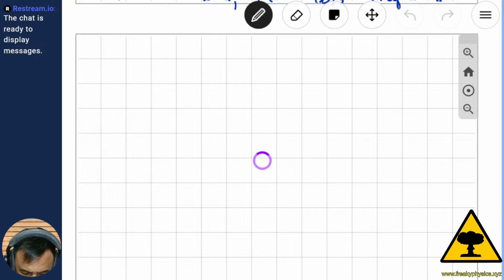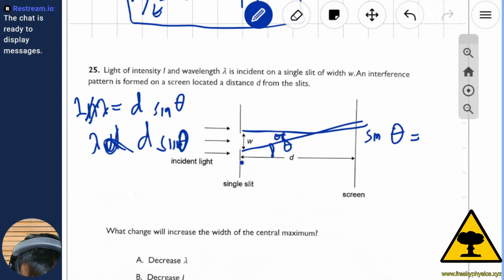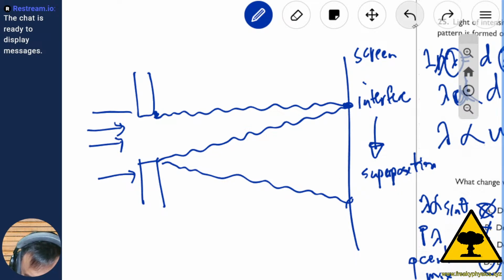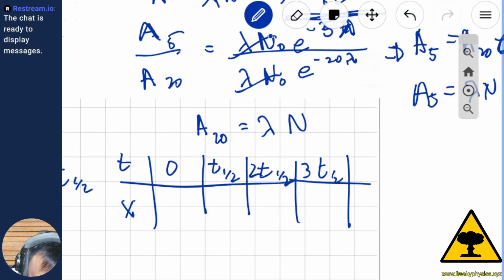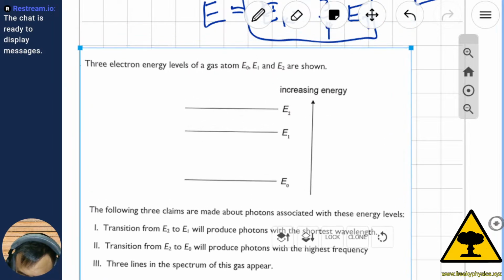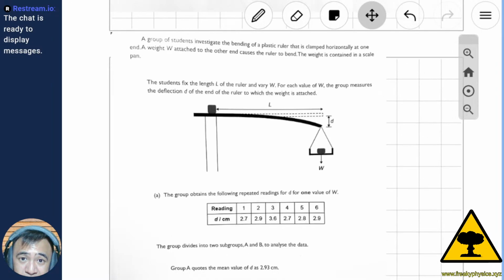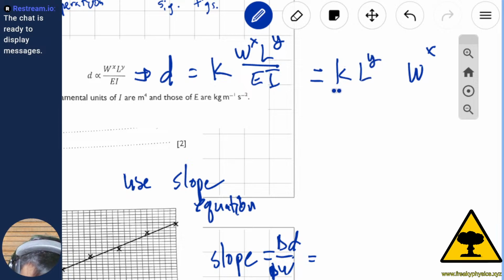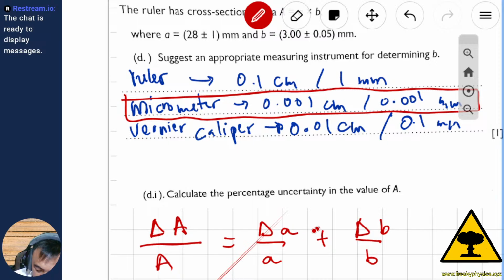Physics for IBDP Live!